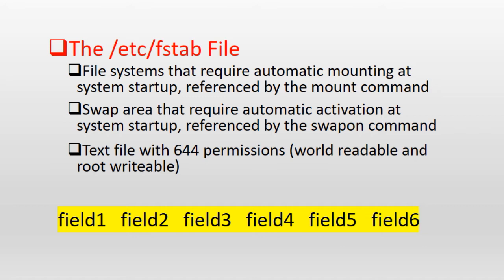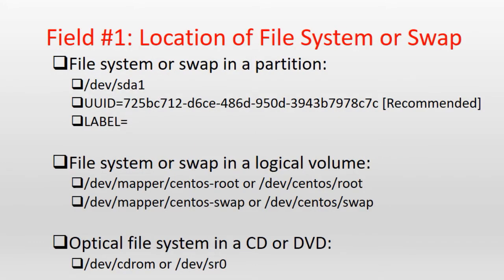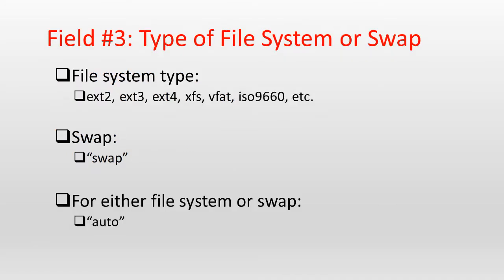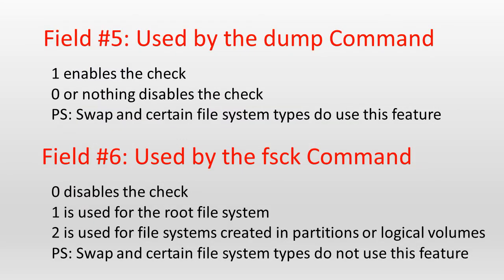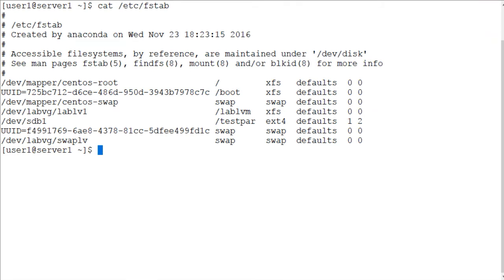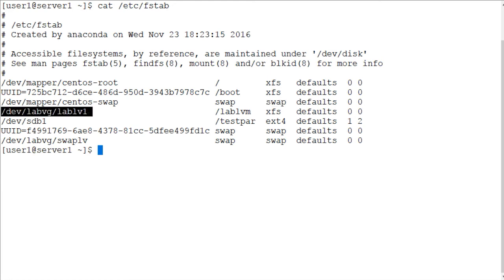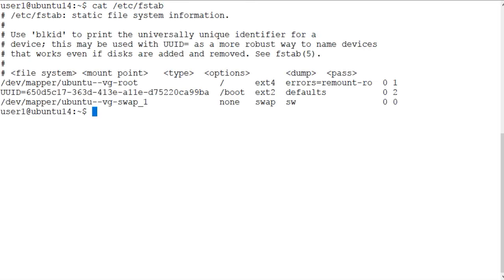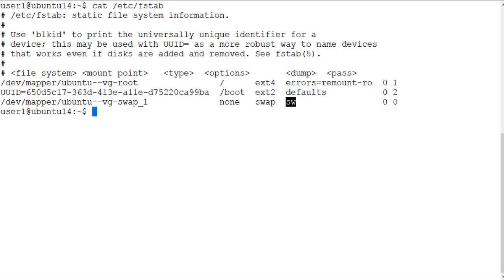The Linux File System Table (/etc/fstab File) Explained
This video explains the format of the /etc/fstab file in Linux for local file systems and swap areas. A solid understanding of this file is essential to ensure a bootable system. Understanding this file is essential for RHCSA, RHCE, LFCS, LFCE, CompTIA Linux+, LPIC-1, and LPIC-2 Linux certification exams.